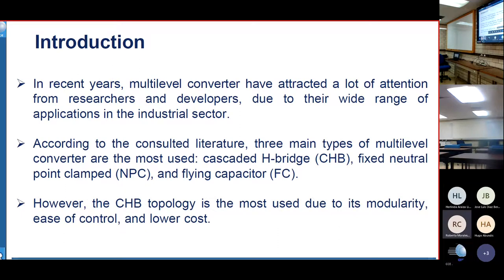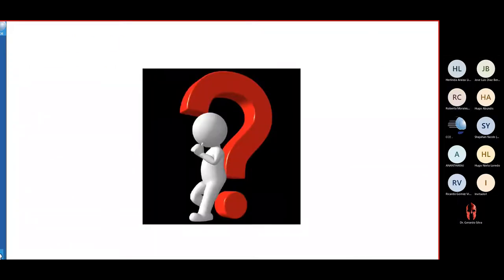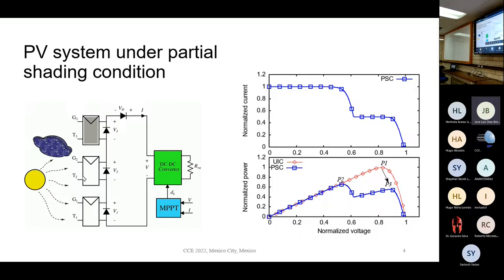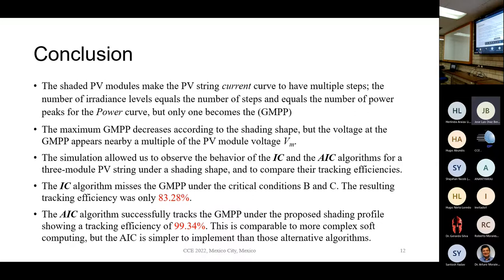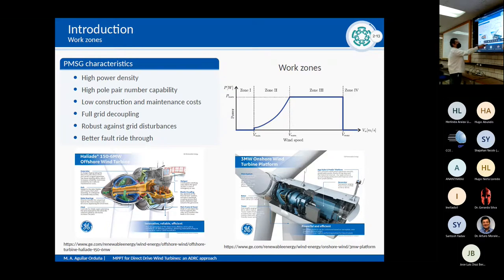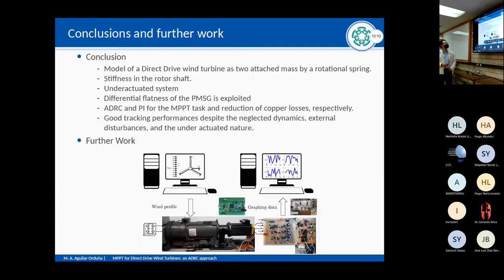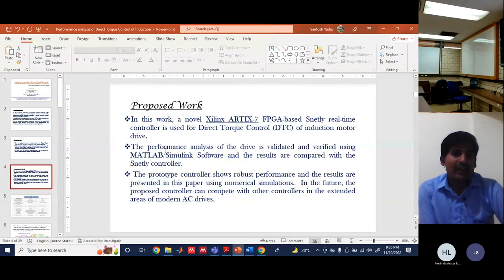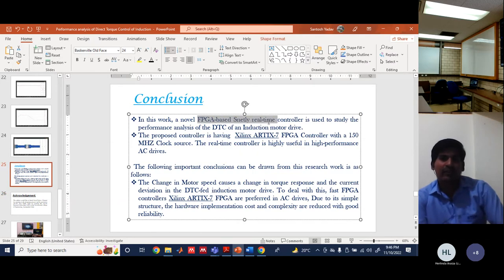ROOM 2 POW POWER ELECTRONICS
ID 88 9:00-9:20 Roberto Morales Caporal, Omar Sandre Hernández and Andrés A. Valdéz Fernández.
Model Predictive Control for Single-Phase Cascaded H-Bridge Five-Level Inverter

ID 106 9:20-9:40 Mauricio Sanabria-Villamizar, Irvin Lopez-Garcia, Francisco Beltran-Carbajal and Maximiliano Bueno-Lopez.
Estimation and Detection of Oscillations in Electrical Power Systems

ID 10 9:40-10:00 José Díaz-Bernabé and Arturo Morales-Acevedo.
Adaptive incremental conductance as a highly efficient maximum power point tracking algorithm for photovoltaic systems under partial shading

ID 19 10:00-10:20 Mario Andrés Aguilar Orduña, Hebertt Sira Ramírez and Brian Camilo Gómez León.
Maximum Power Point Tracking for direct drive Wind Turbines: An Active Disturbance Rejection Control approach

ID 70 10:20-10:40 Santosh Yadav Maddu and Nitin Ramesh Bhasme.
Performance analysis of Direct Torque Control of Induction Motor using Snetly real-time Controller

ID 57 10:40-11:00 Amit Kumar.
Power Quality Issues and Harmonics Performance Analysis for Non Linear Load in Power Distribution System